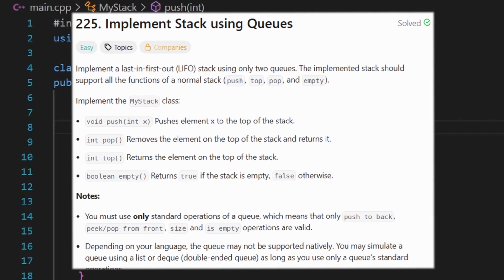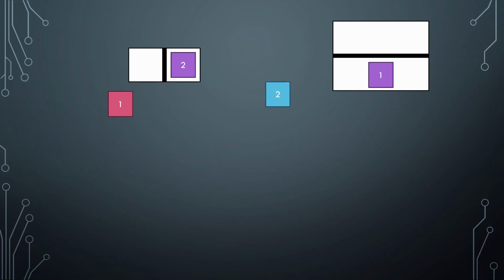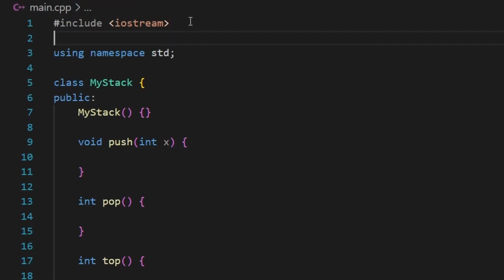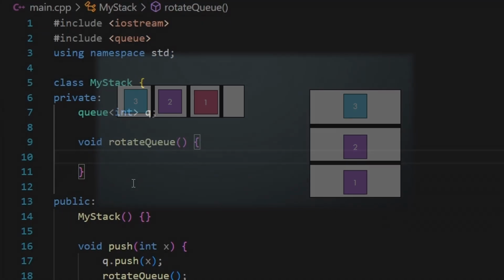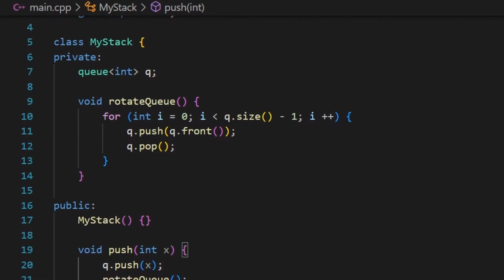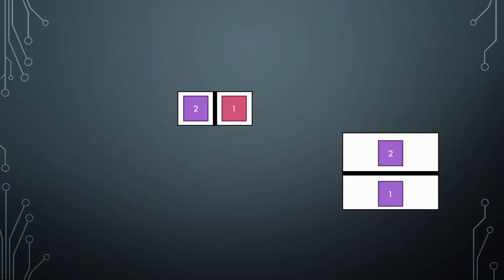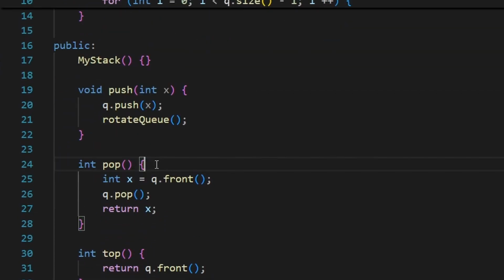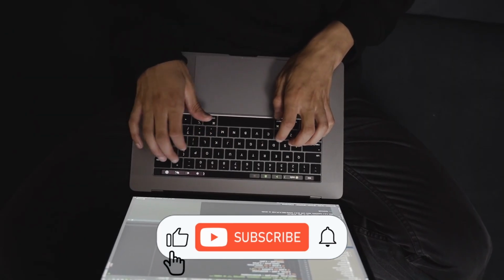Implement Stack Using Queues - Leetcode 225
In This leetcode problem, we were tasked to implement a stack data struture which follows the LIFO (Last-In-First-Out) Principle, Using Queues which follows the FIFO (First-In-First-Out) Principle.
This leetcode problem is great in helping you improve your data structures and algorithms knowledge since it covers two important data structures in computer science like Stacks and Queues.
You'll be coding a solution that will make a queue behave as if it was a stack, eventually implementing a code that makes a stack by using a queue.